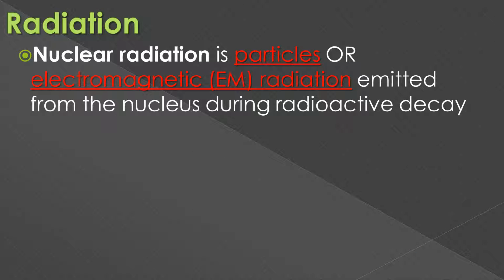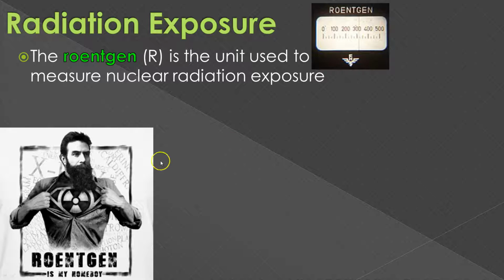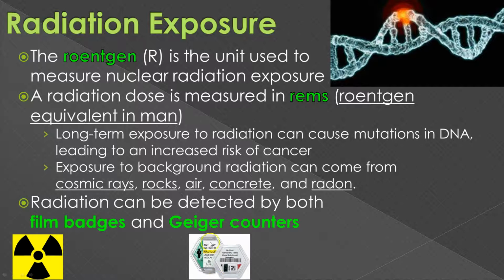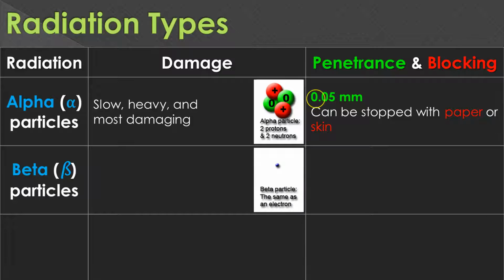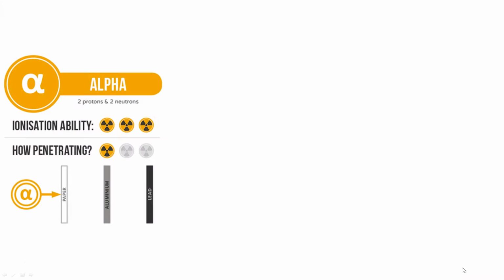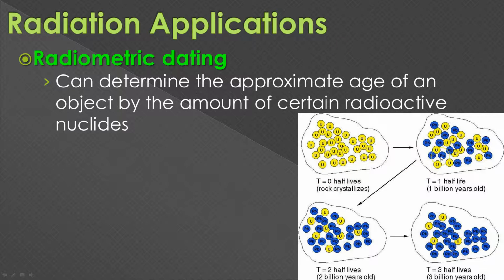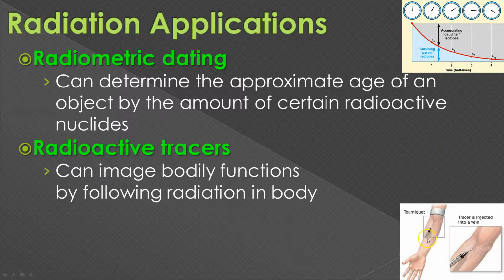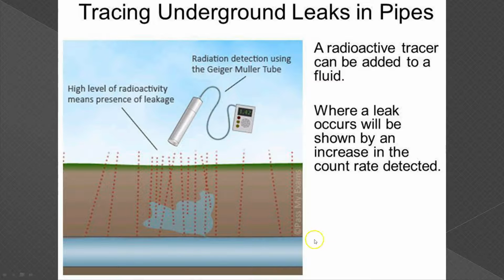ChemC 21.3: Nuclear Radiation